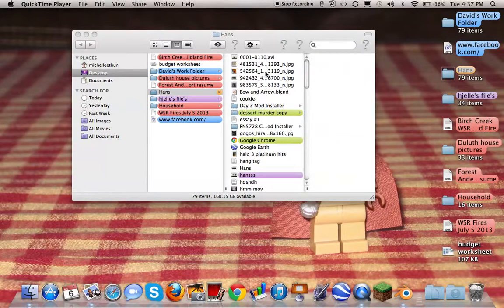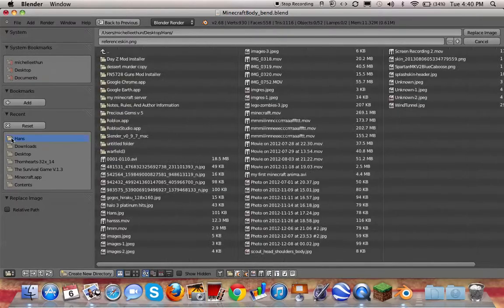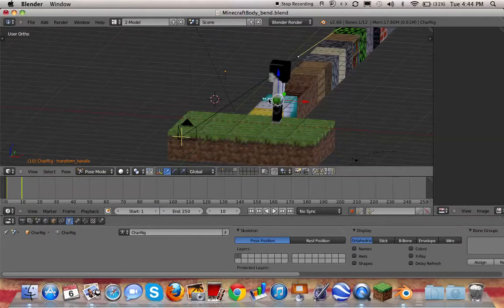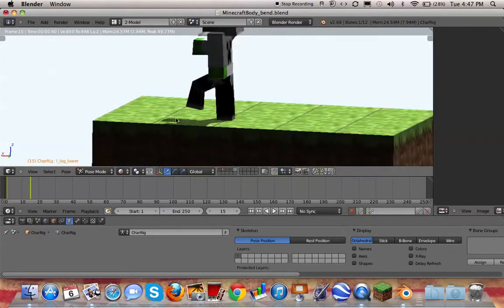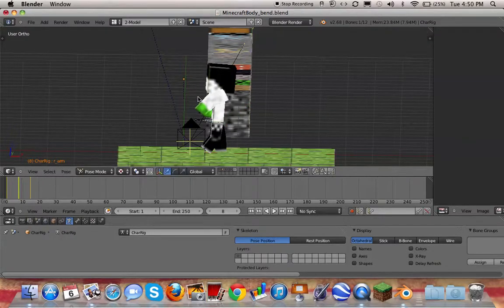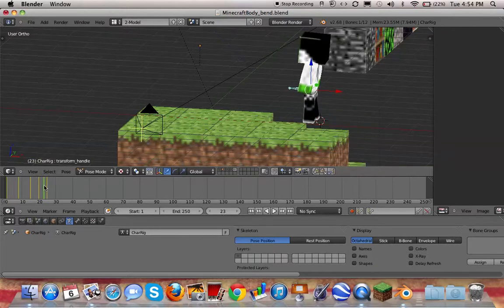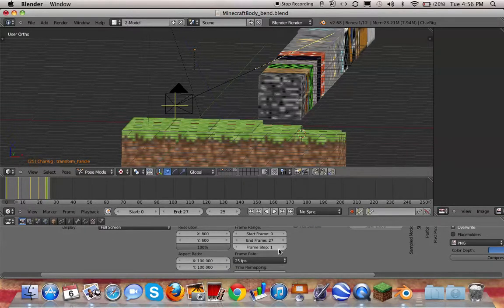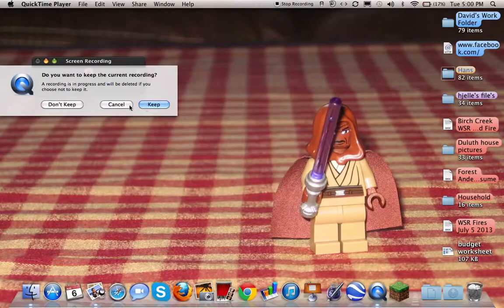How to make an easy minecraft animation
For anyone that wants to animate.